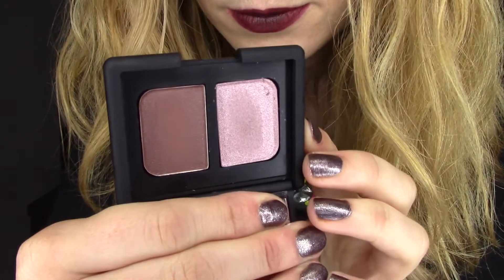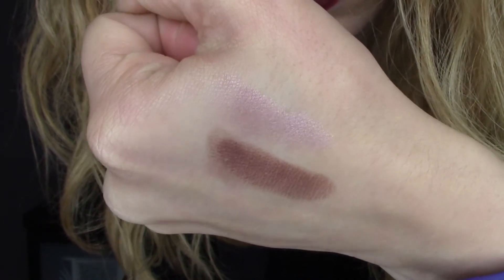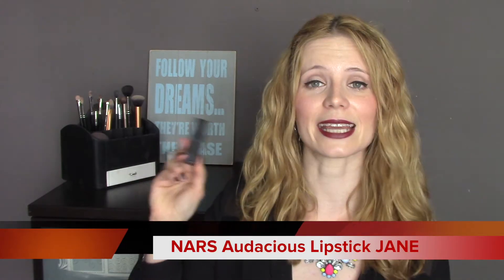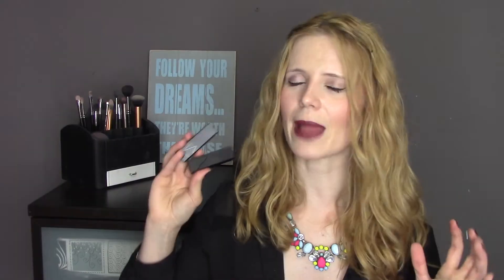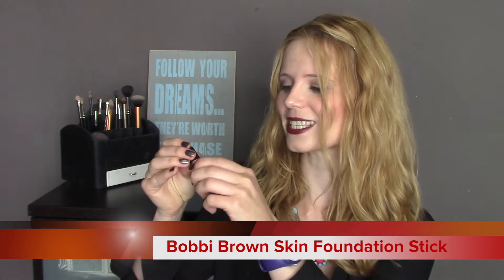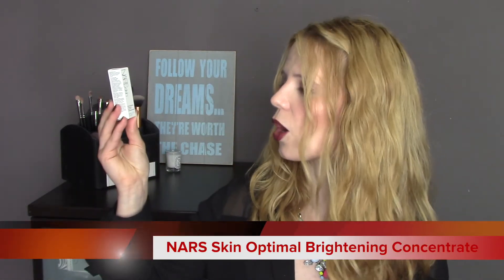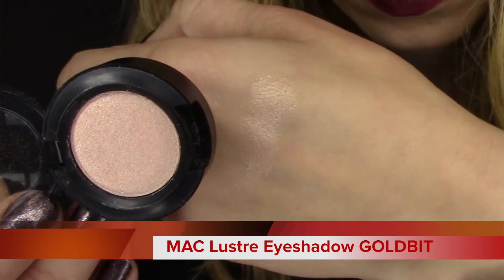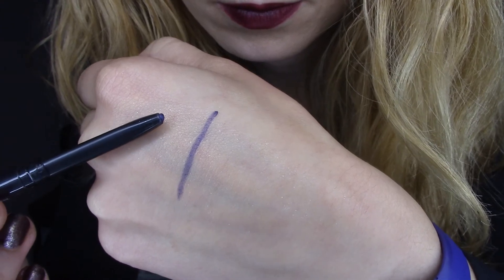Selfridges NARS haul and MAC Novel Romance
I can't believe I'm doing another haul video so close to the last one, but this one I'd been looking forward to a long time and now I can show you some new releases by NARS and MAC! I hope you enjoy the video!

Thanks to the lovely Rose from Mixed Gems!

What I'm wearing in this video:

On my face:
- Giorgio Armani Luminous Silk foundation in the shade 3
- NARS Creamy Radiant Concealer in the shade Vanilla
- NARS SuperOrgasm blush
- YSL Terre Saharienne Bronzer in the shade 3
- MAC Mineralized Skinfinish in Adored as a highlighter

Eyes:
- MAC Goldbit eyeshadow
- Marc Jacobs Style Icon Eyeshadow palette in The Starlet: shade 1
- Marc Jacobs Magic Marc'er eyeliner

Lips:
- NARS Audacious Lipstick in the shade Ingrid

I have not been paid to make this video, the items have been purchased by myself and those that have been sent for review will be marked with a * In any case I will always express my own personal opinion and experience regardless of how I have obtained the products.